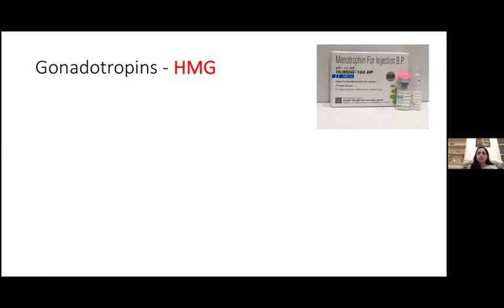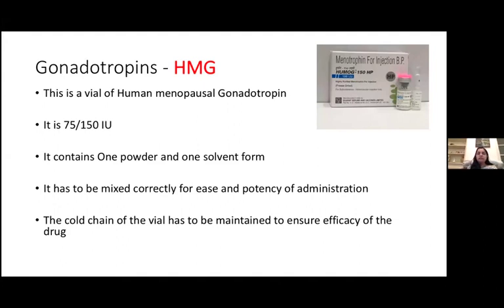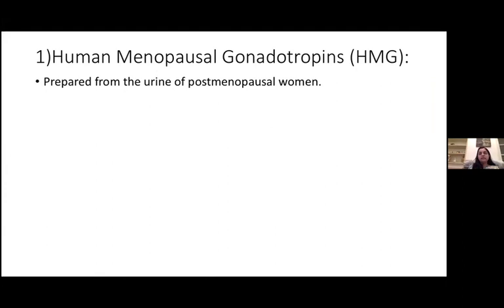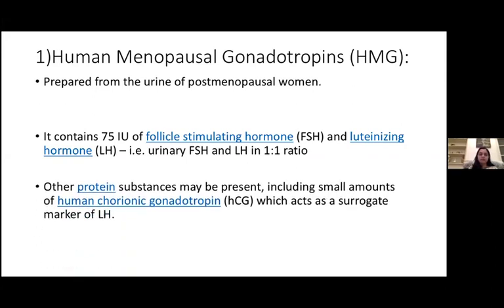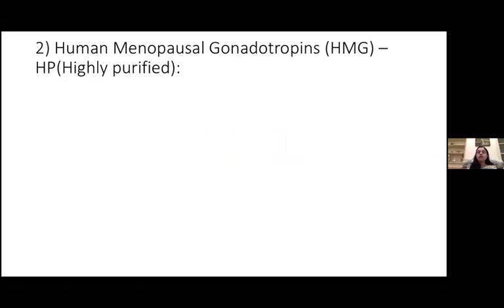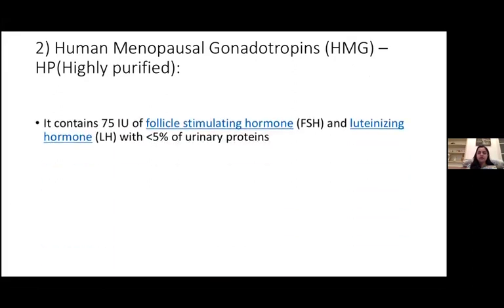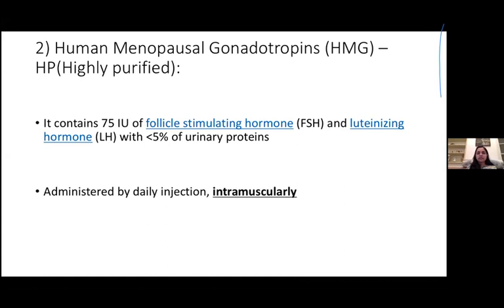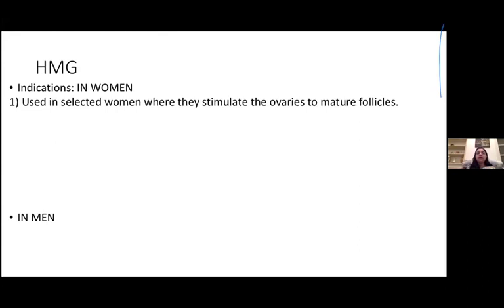Drugs in ART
Injectable drugs used in ART